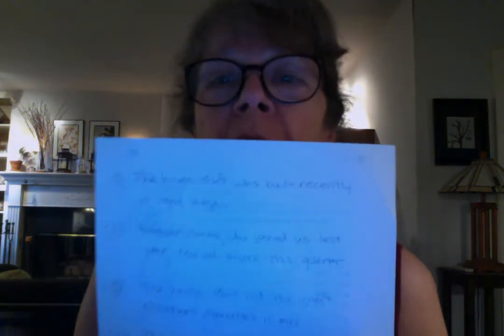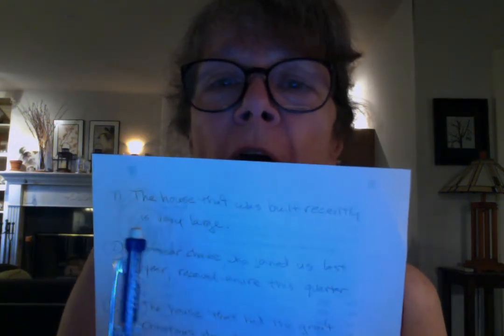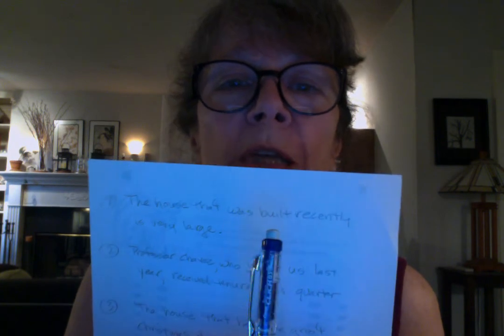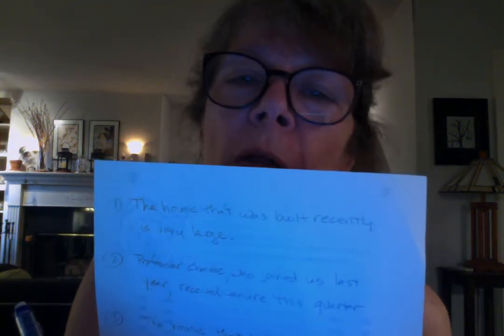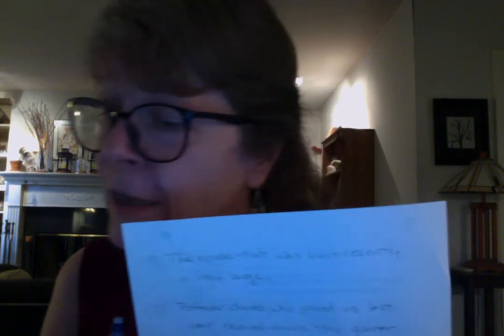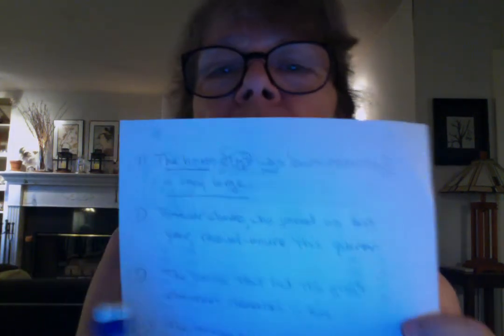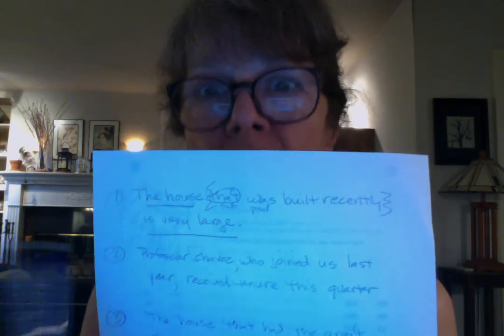Relative Clauses Video 1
This is the first of two short videos about Relative Clauses.